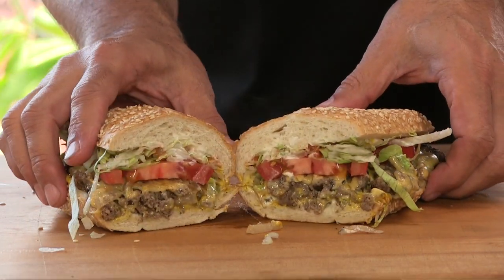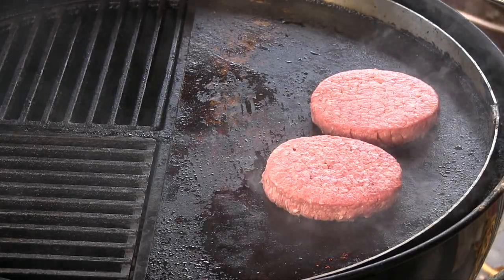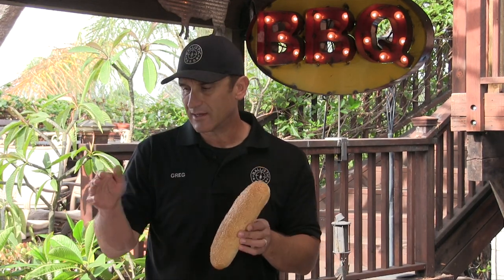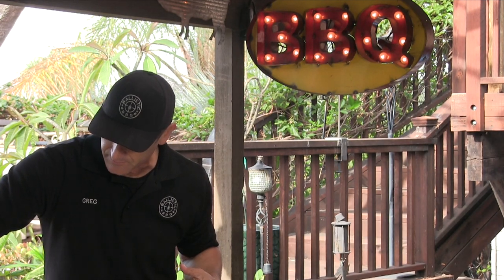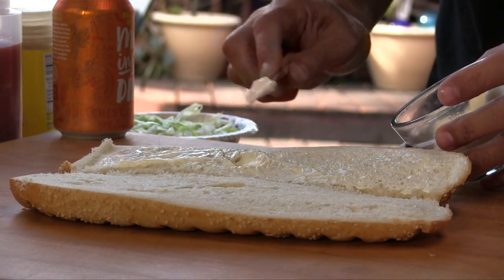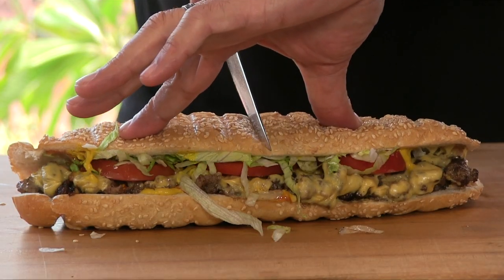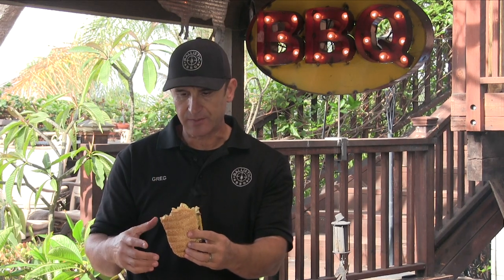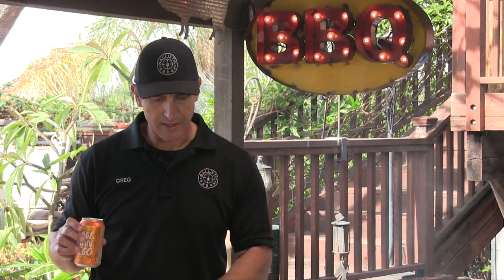Authentic Chopped Cheese Sandwich Recipe | Spanish Harlem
Born in the bodegas of Spanish Harlem, the Chopped Cheese Sandwich is a true New York Original.  Not a cheese steak, not a burger.  This is a CHOPPED CHEESE SANDWICH!  Enjoy!

By Eli Rosenberg
The bodega in East Harlem looks like many others, its awning advertising coffee, candy, and hot and cold sandwiches. But it is the chopped cheese that draws people from far away.

This bodega, Hajji’s, is in the midst of a name change to Harlem Taste, an effort, perhaps, to harness its reputation as the birthplace of the sandwich.

As with many food dishes, the chopped cheese’s origin is obscured by rumor. Perhaps it was an attempt at a Philadelphia cheesesteak without the right ingredients, or the result of a creative flurry in the hands of an inebriated chef. Whatever it was, it seems to have been born at the intersection of taste and necessity.

But talk to some of the workers at Hajji’s and they will tell you about Carlos Soto, a longtime deli man who they said died of cancer in 2014. Carlos created the sandwich at some point during his more than 20 years working at the store, they said.

Ballistic BBQ Gear Picks
ThermoWorks thermometers: